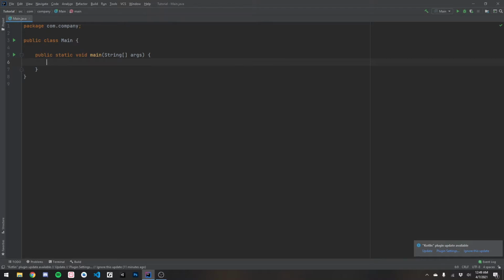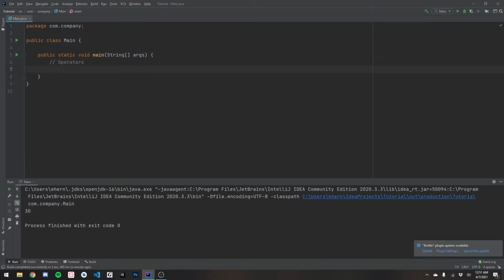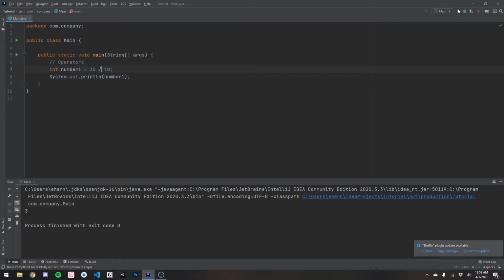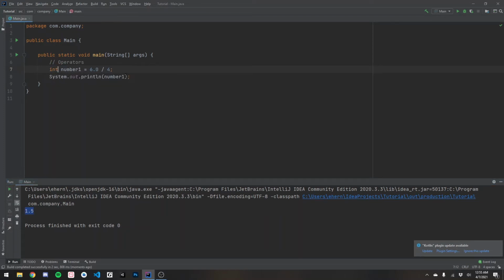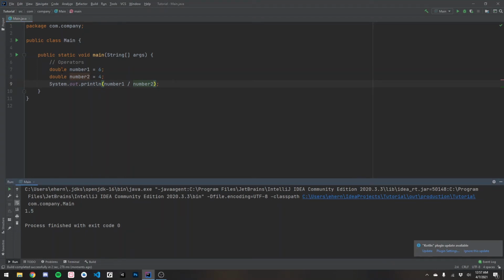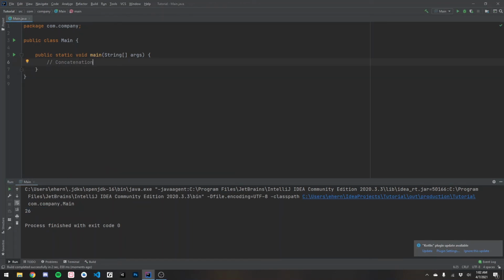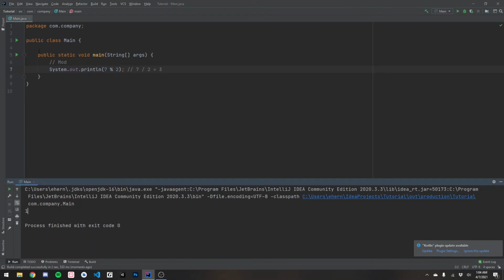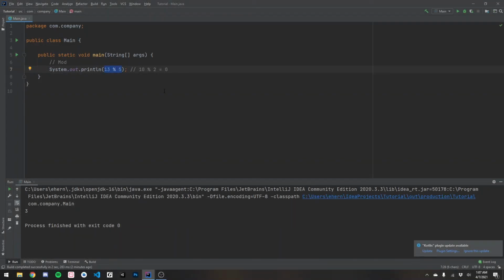Java Programming Tutorial #2 - Basic Operators and Math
Welcome to episode #2 of my Java programming series. In this video I talk about basic operators in Java and basic math as well.

Chapters
0:00 Intro & Recap
1:22 Operators
6:38 Concatenation
7:57 Mod Operator